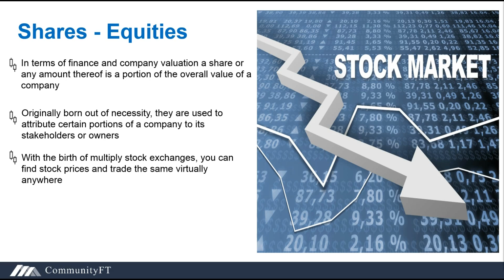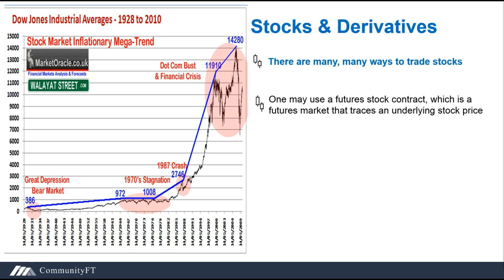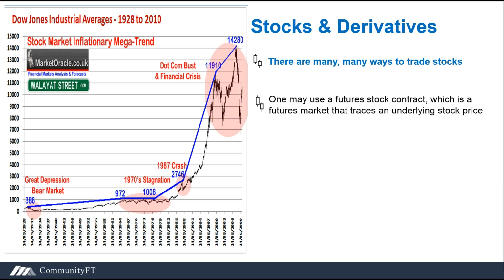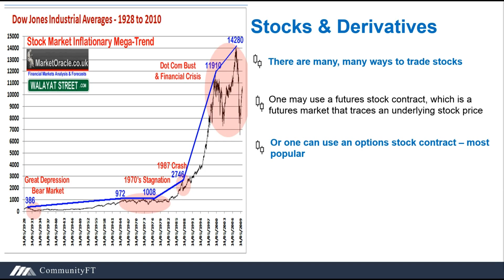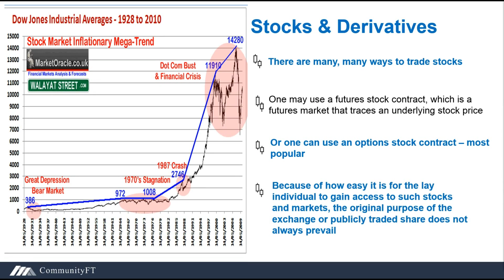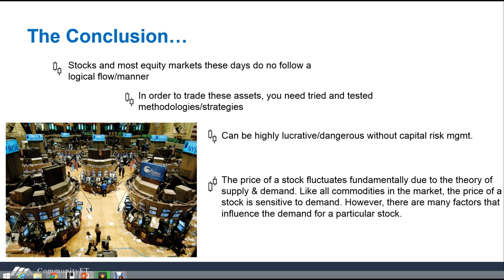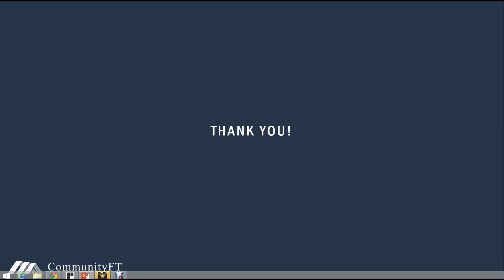Shares, Stocks and IPOs | CommunityFT